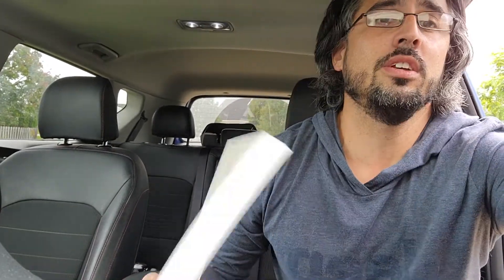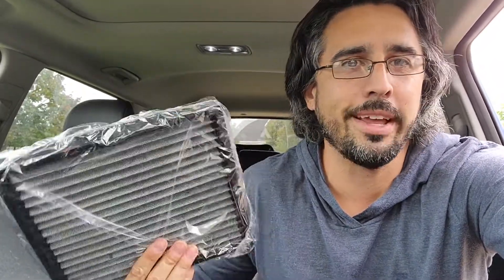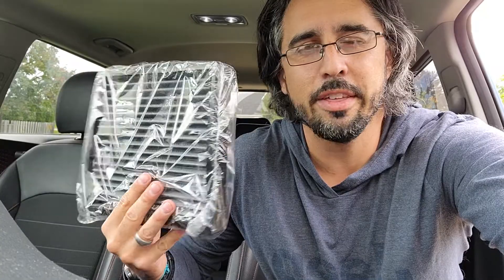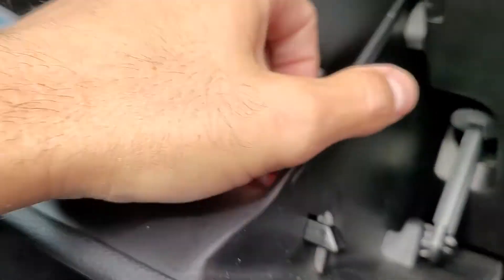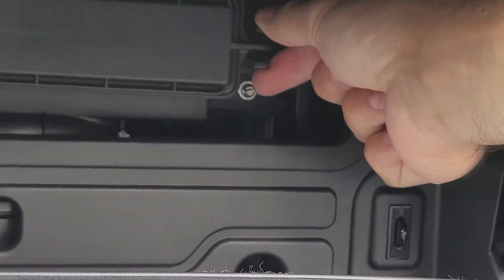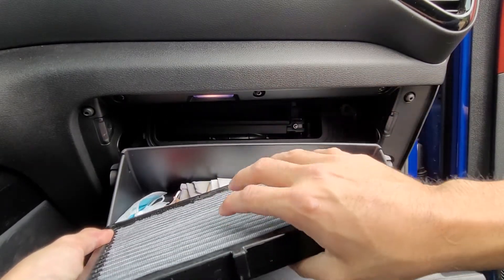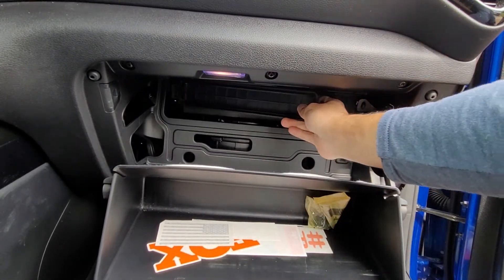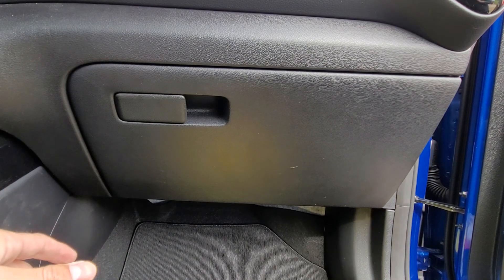How to change your CABIN air filter in a 2020 Kia Soul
Quick how-to change/install a new cabin air filter in your 2020 Kia soul.
I replaced mine with a K&N filter for about $35 from K&N.com
you can replace it with an OEM one as well from Hyundai/Kia but I recommend replacing the OE with a reusable one.